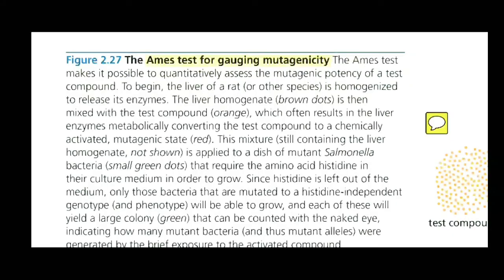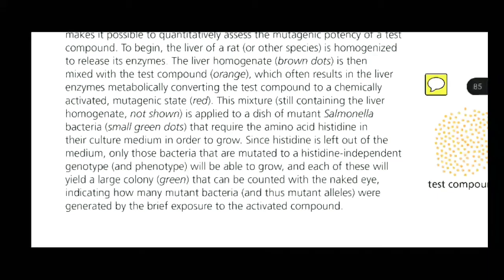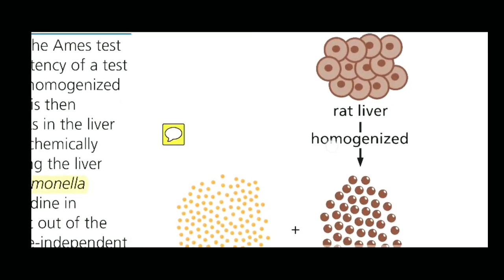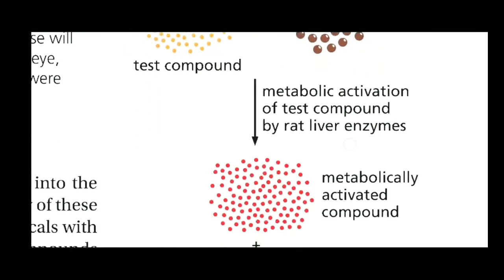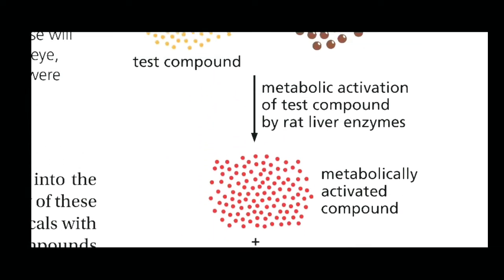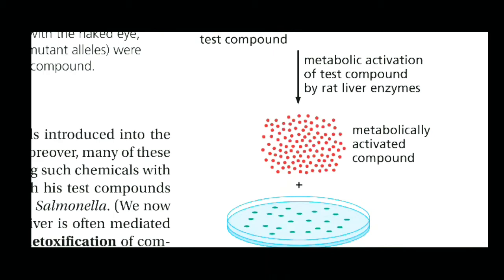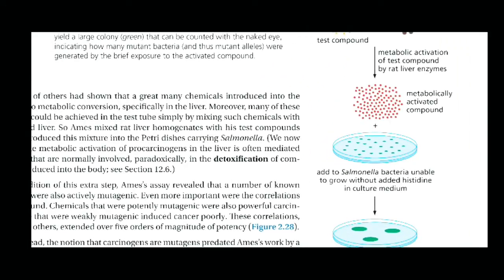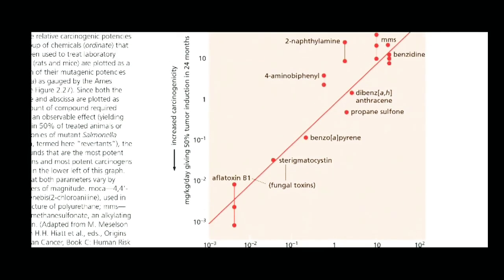Ames test for carcinogens.